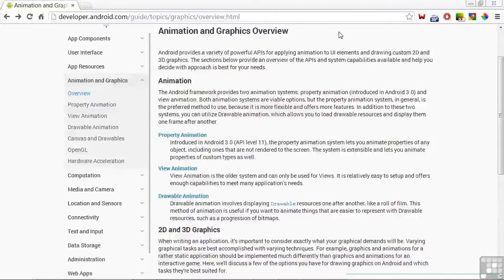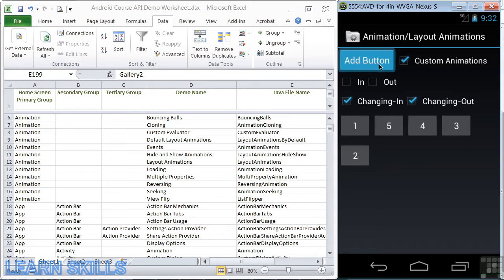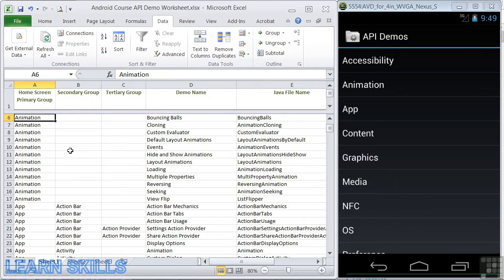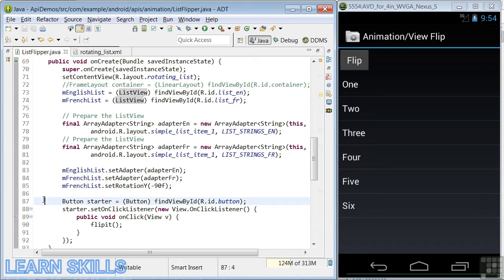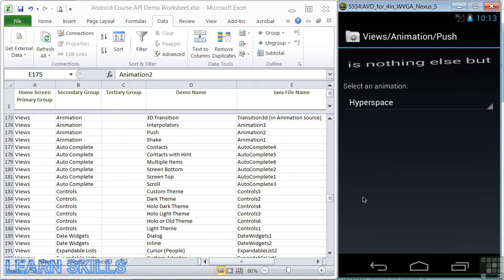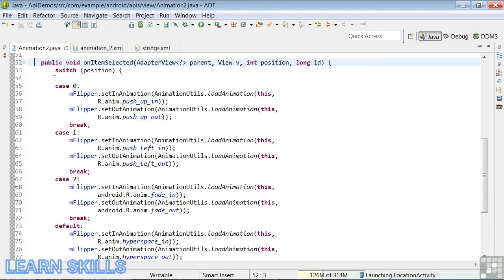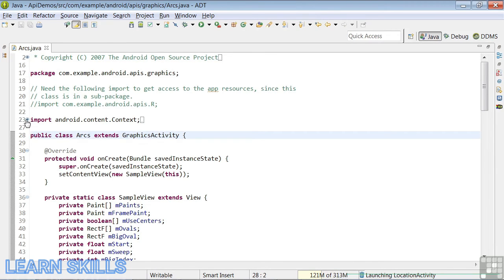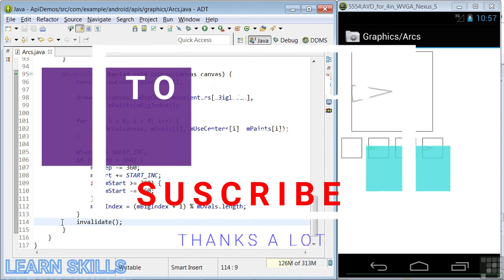📲 ANDROID APP PROGRAMMING, Using The Development System To Create Apps for BEGINNERS 📲 VIDEO 07